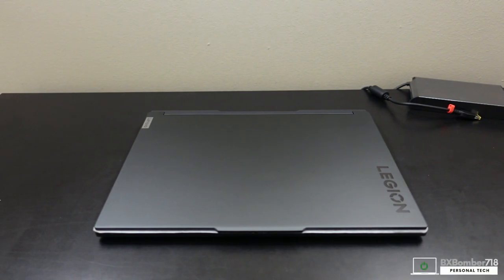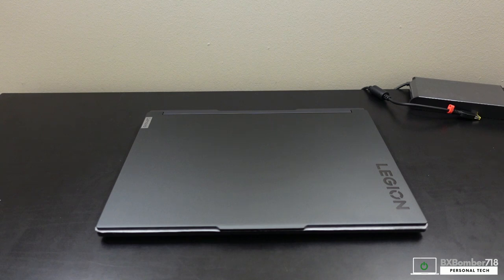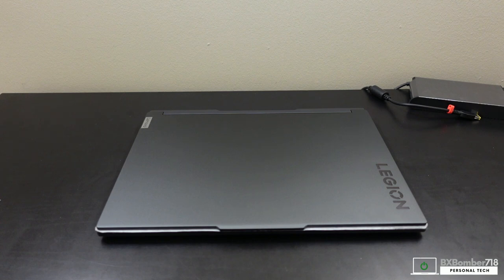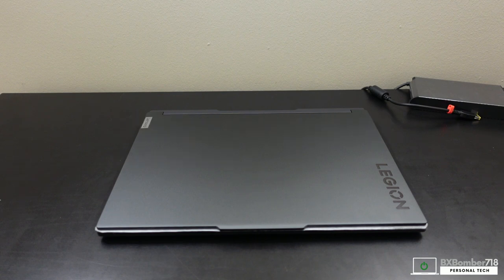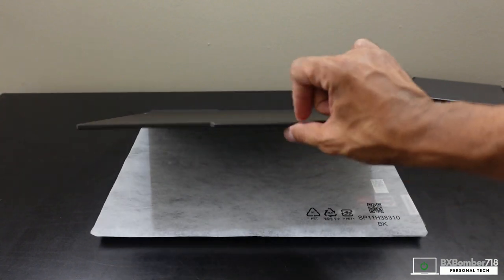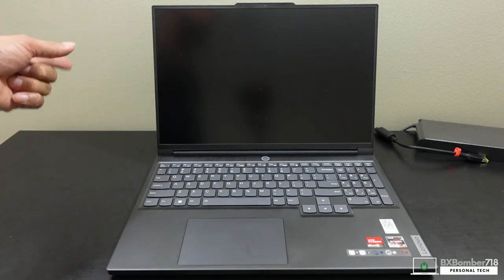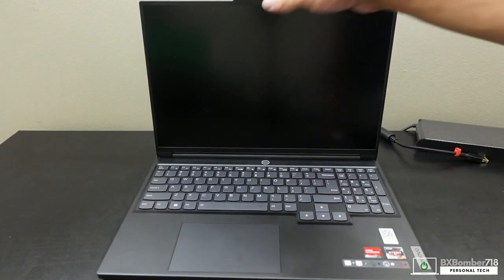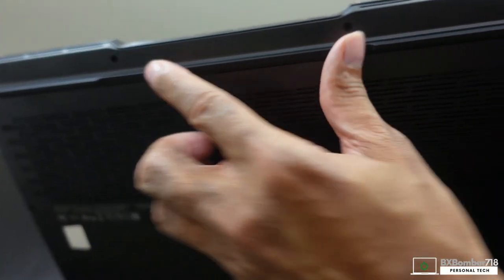Lenovo Legion Slim 7 2022 AMD ADVANTAGE EDITION Review | 6900HX/6800S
00:00 Intro
03:45 Cons
09:09 Overview, Chasis Impressions, Left hing creaking sound and Pros
17:35 Benchmarks
19:31 Specs, GPU Impressions and Temps
21:34 Power Adapter Impressions
22:49 Comparison with Lenovo Legion 5 and Conclusions

SPECIFICATIONS
Model: Lenovo Legion S7 16ARHA7-82UG0002US
CPU: AMD Ryzen 9 6900HX
GPU: AMD Radeon 6800S w/8GB GDDR6 VRAM GPU
DISPLAY: 16" QHD+ (2560x1600) IPS 500nits Anti-glare, 165Hz, 100%
sRGB, Dolby Vision, HDR 400
RAM: 8GB Soldered DDR5-4800 + 8GB SO-DIMM DDR5-4800 = 16GB TOTAL
STORAGE: 1TB M.2 2280 NVMe PCIe 4.0 SSD
NETWORK: Wi-Fi 6E (802.11ax) + Bluetooth 5.2 (Dual band) 2*2
BATTERY: 71WHrs
PSU: 230W Slim Tip (3-pin)
WEIGHT: 4.8 lbs